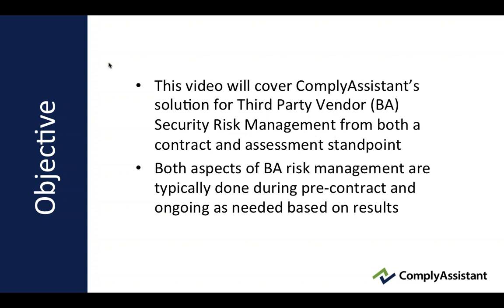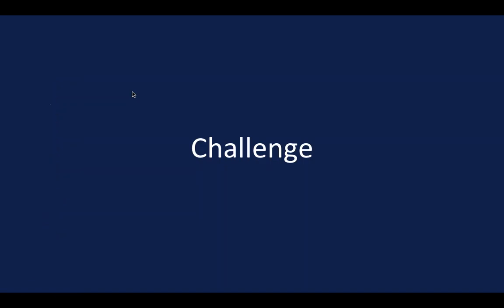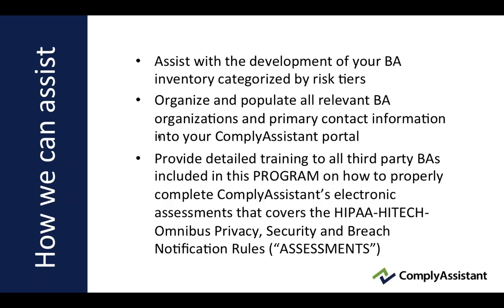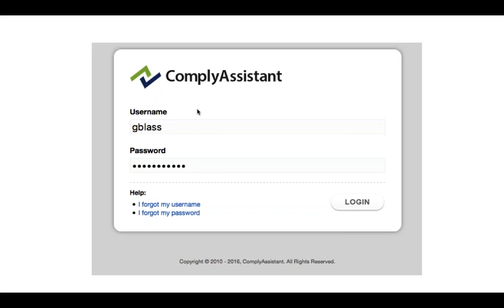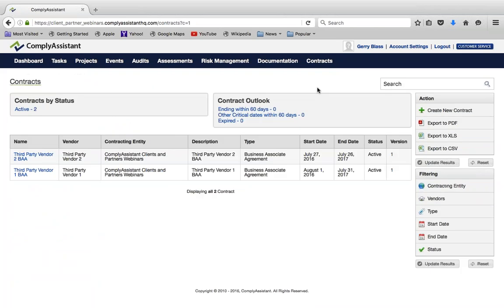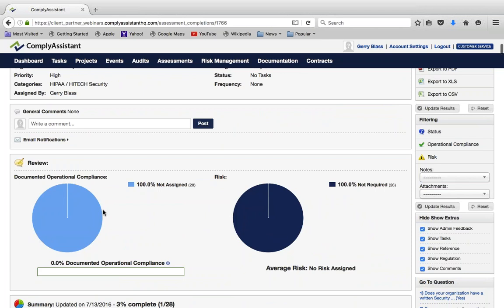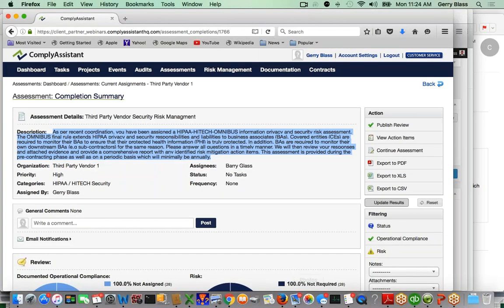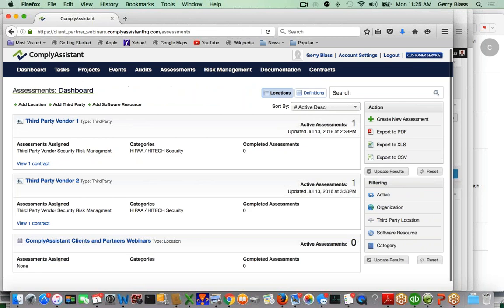ComplyAssistant - Third Party Vendor Security Risk Management - September 2016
Automate Third Party Vendor Security Risk Management using ComplyAssistant solutions.